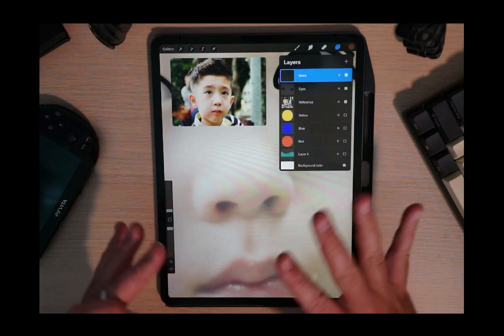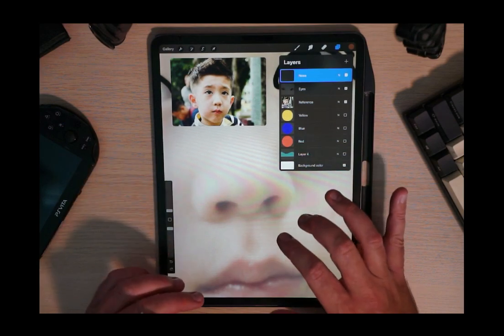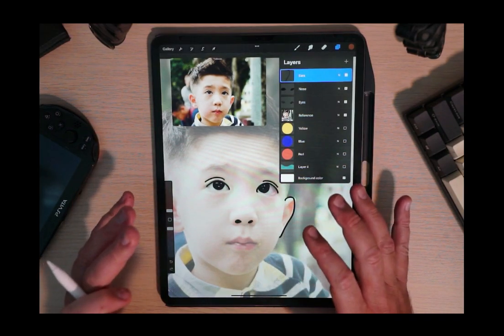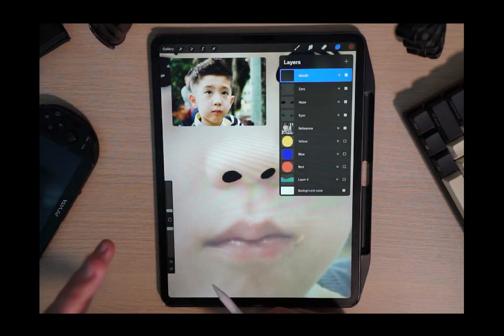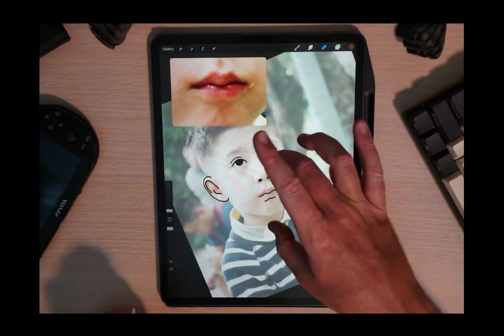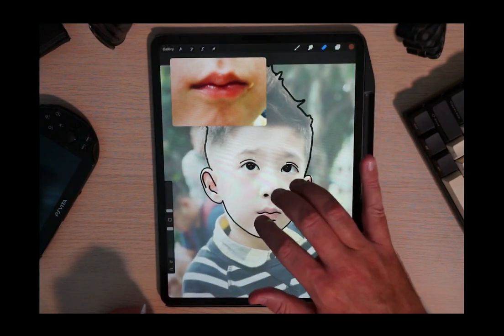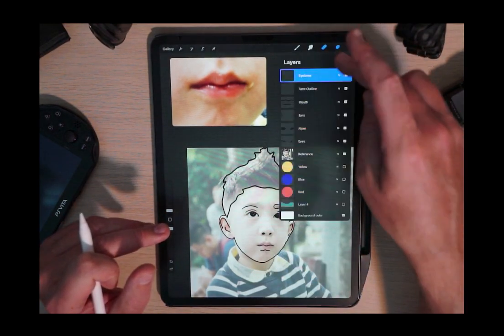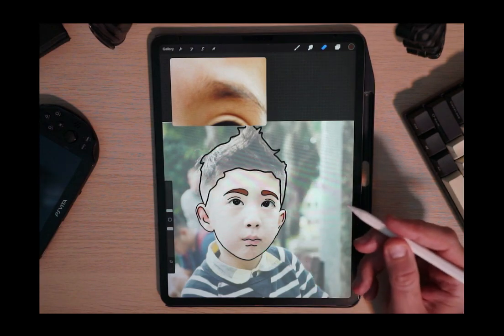Introduction to Procreate Portraits, Layers and shapes Part 10 Outline the rest of the face